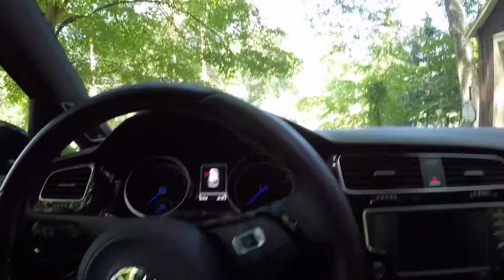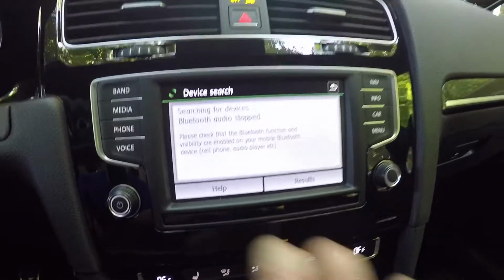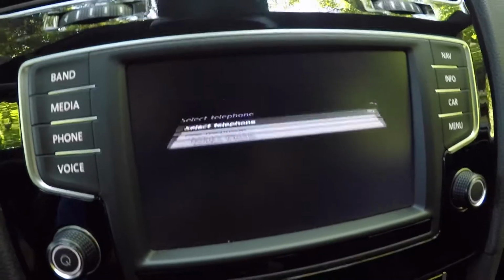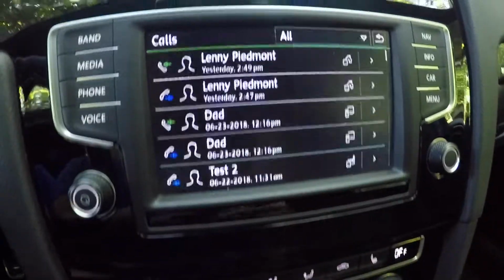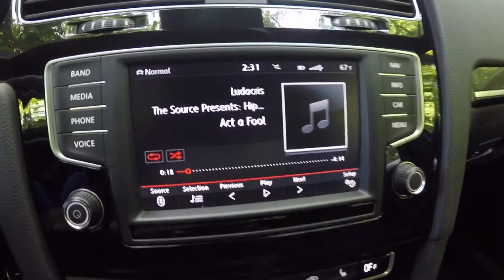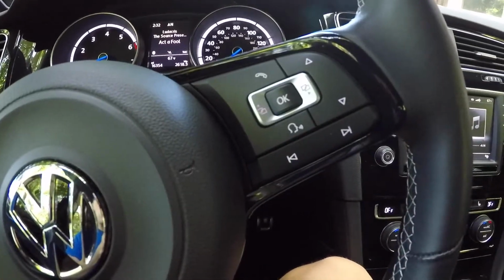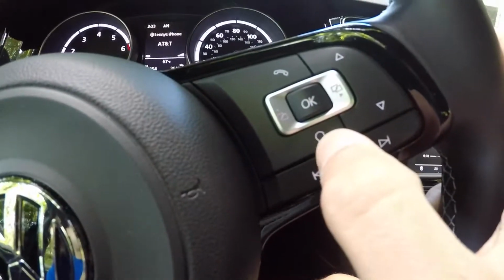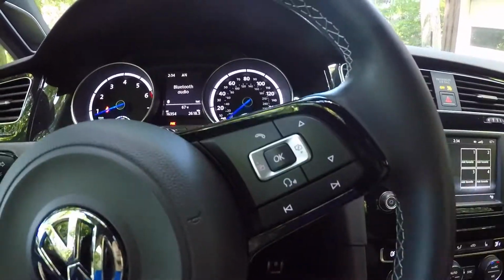VW Bluetooth Connect to iPhone & Droid (2015+ Golf R, GTI, Jetta , Passat, Tiguan)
Bluetooth Pairing Tutorial for MIB II Composition & Discover Media. Car used: 2016 VW Golf R : Click SHOW MORE for full details

Details:
USB Ports: 1
Apple Carplay: Yes
Android Auto: Yes
Audio Streaming: Yes

Full List of compatible cars:
2016+ Jetta, Passat, Tiguan, Golf Family, GTI, Golf R, Beetle